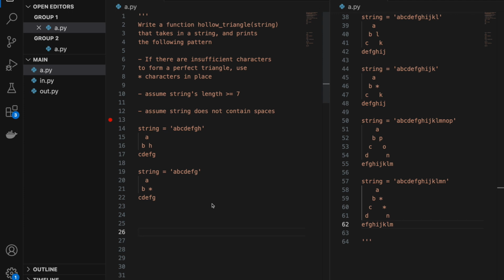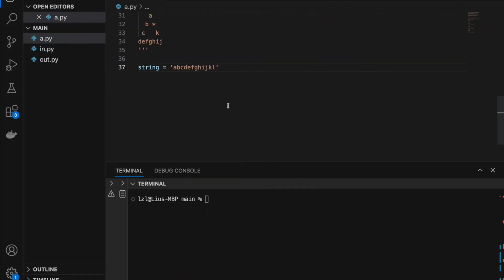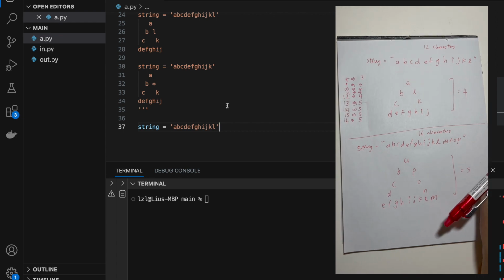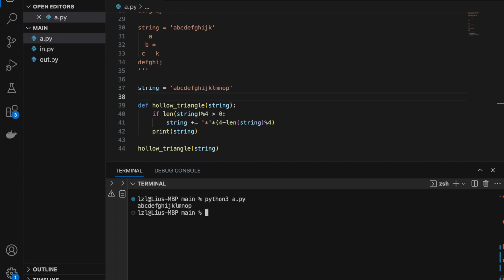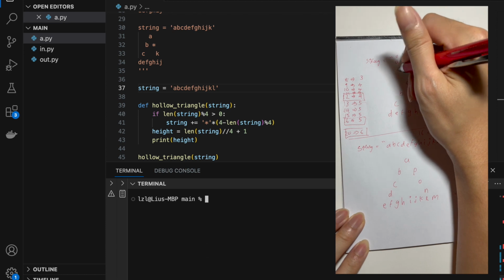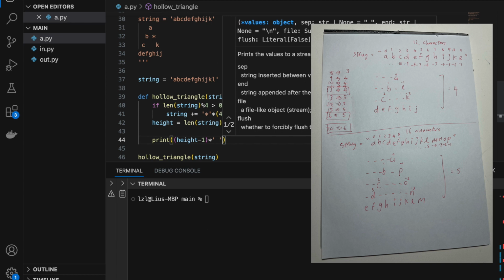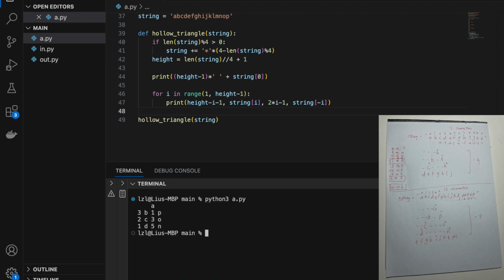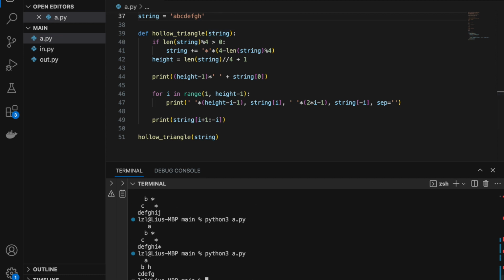Hollow Triangle (Difficult Python Practice Question 5)